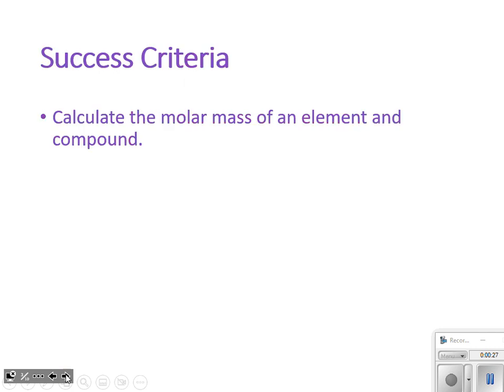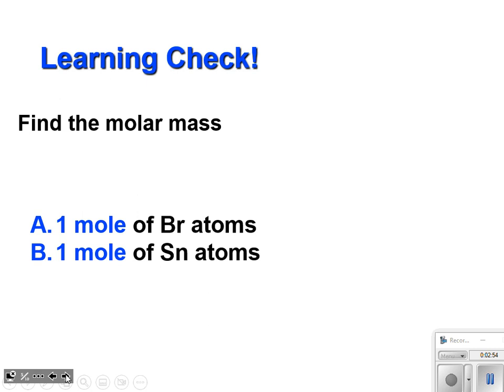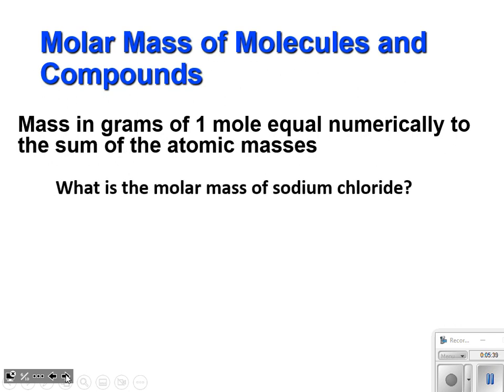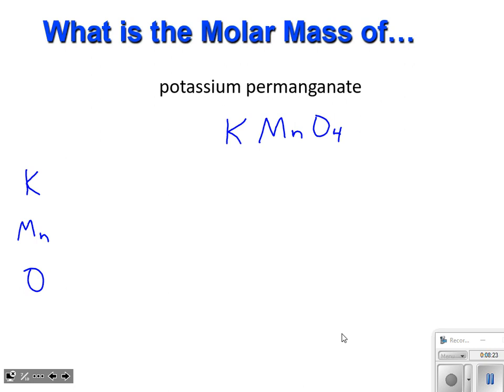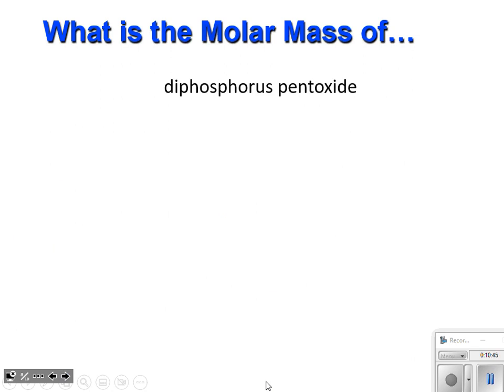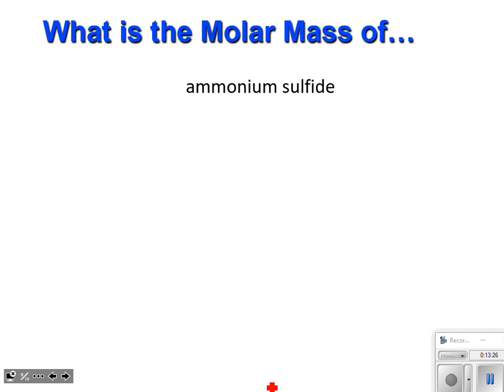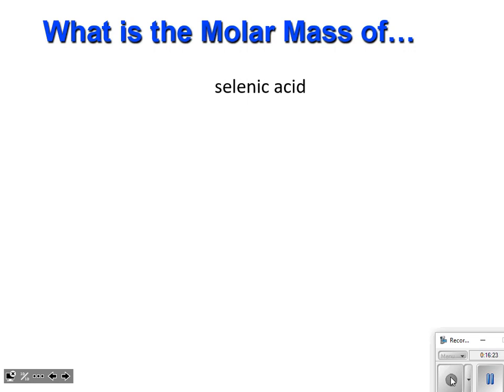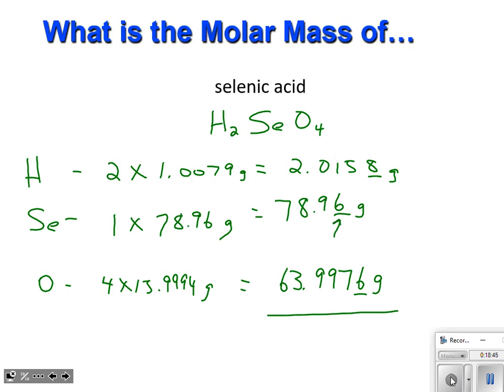Review Video Notes Molar Mass 2022